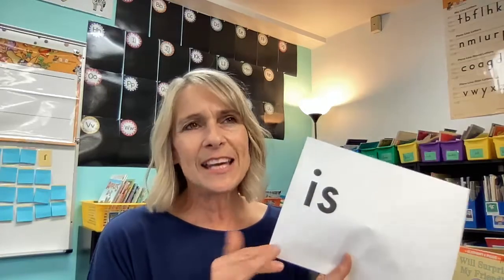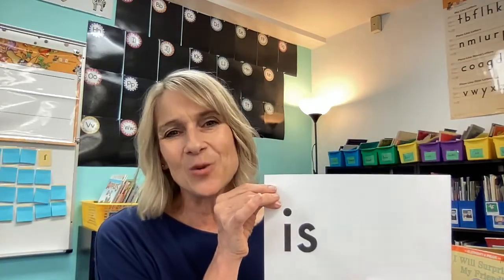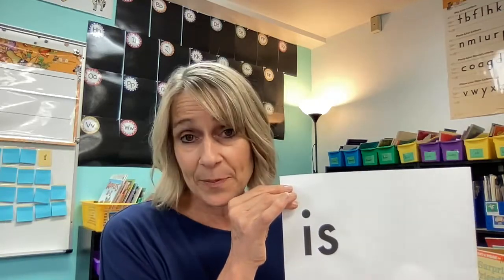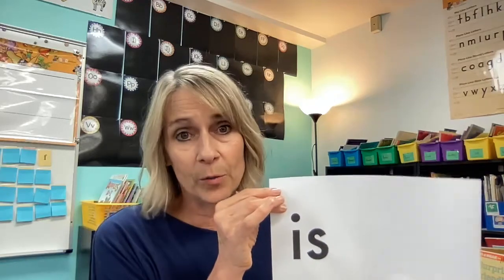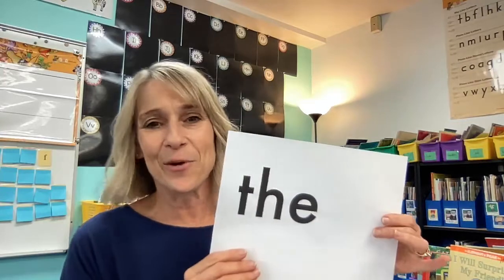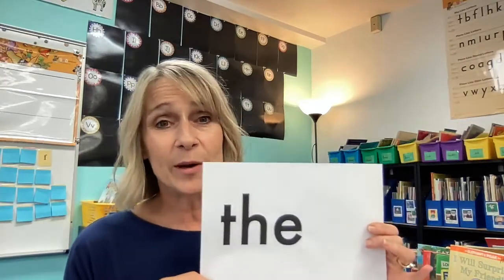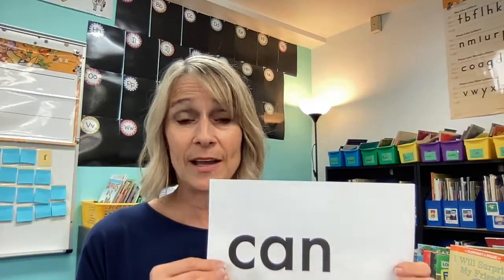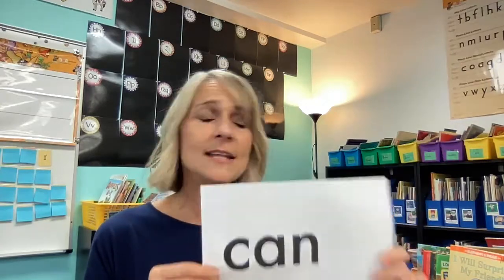Curriculum High Frequency Words